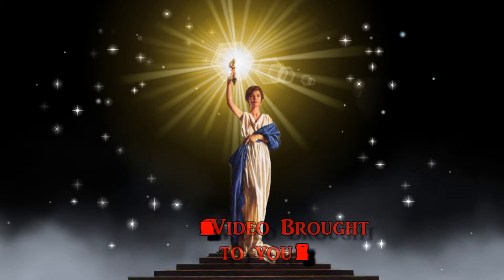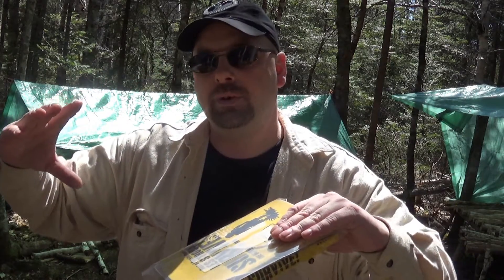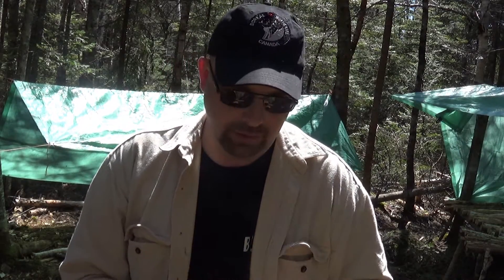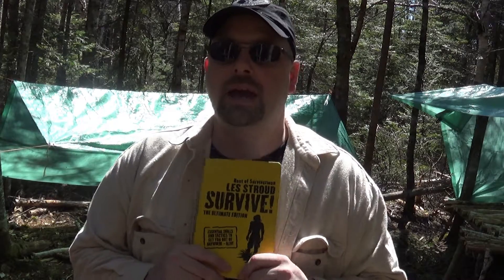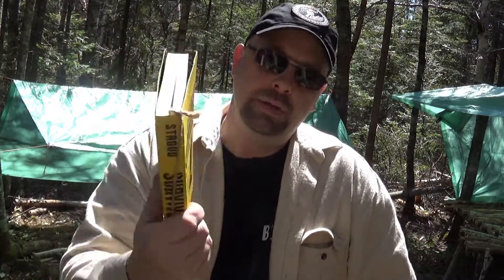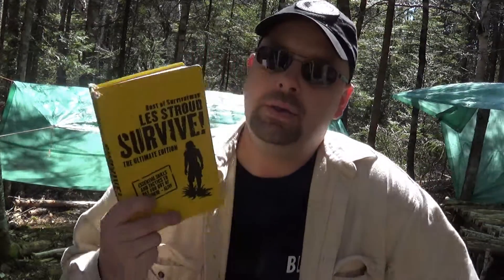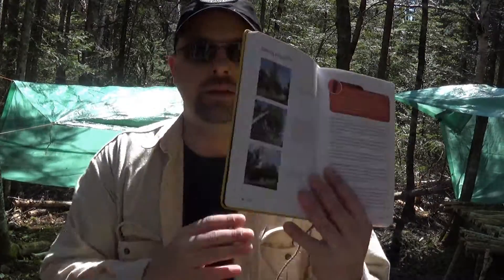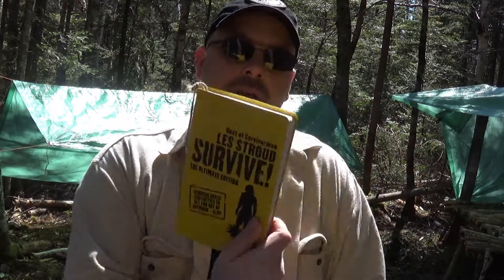Bushcraft Book Club Review - Les Stroud Survive - The Ultimate Edition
Another review of Les Stroud - Survive! The Ultimate Edition.

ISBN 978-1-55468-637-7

Looking for a great tool to use with YouTube to add to your channel, Check out Tubebuddy